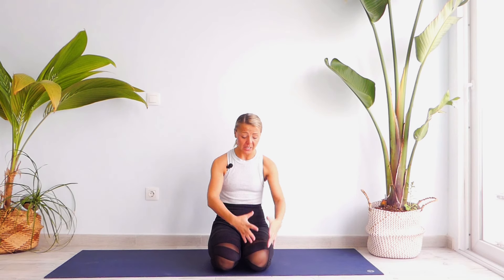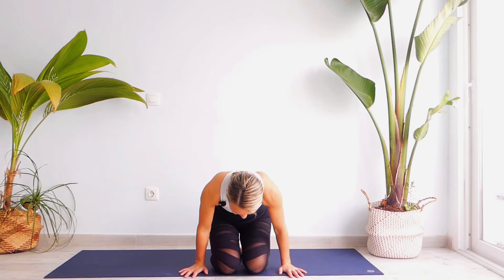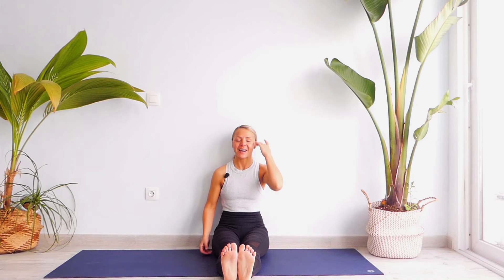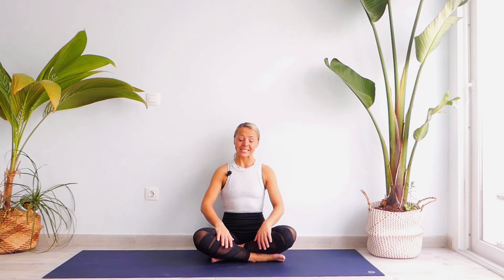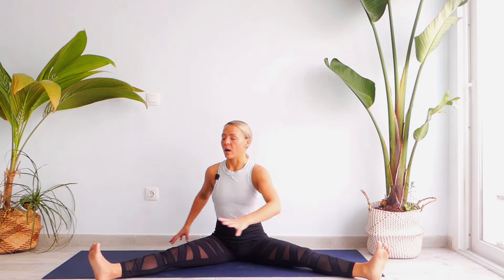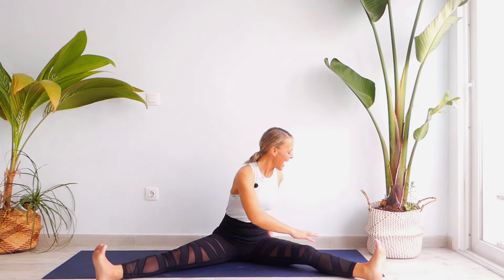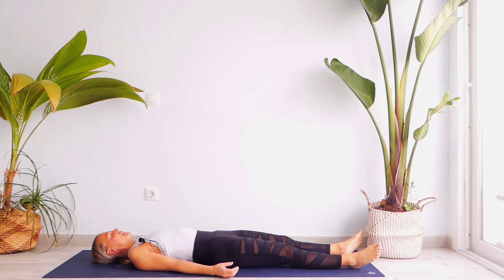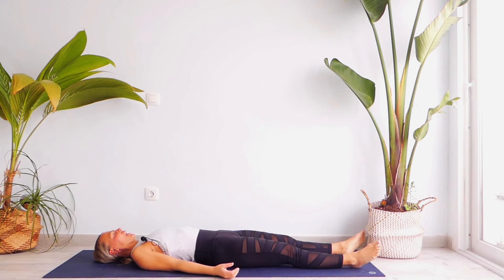Yoga For Extreme Obesity | Seated Exercise for Obesity and Limited Mobility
Anyone else wake up and feel stiff and sore as heck? Worse still,  you haven't even worked out?  Yup, me too.  That's why I like to do these stretches before I hobble out of bed to the loo.  You can do these simple, beginner stretches from the comfort of your own bed if you like.

They are all modified/fat friendly tested/plus size positive stretches that will help you feel so much better about starting your day on the right foot.  Let's get rid of all the aches and pains by doing a short 25 minute full body stretch. Trust me, you'll feel so much better.

They aren't just stretches for the morning, you can do them anytime of day, or even before working out to help loosen up tense muscles and relieve any soreness.

If you are interested in working out, but your weight is holding you back, come check out my channel, I have tons of (morbidly) obese beginner workouts that you can try.  I make all the routines, so they include modifications where needed and the pace is a lot slower, but that's not to say you won 't get a darn good working out.  Join me, in my quest for plus size fitness and a healthier me!